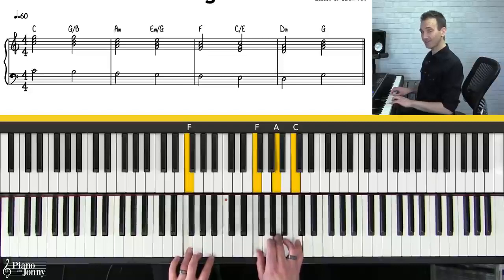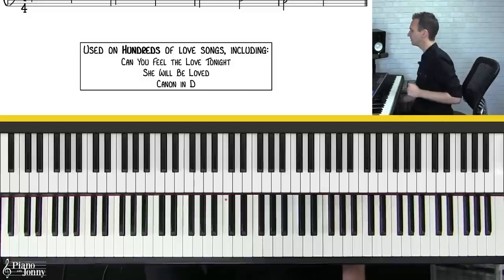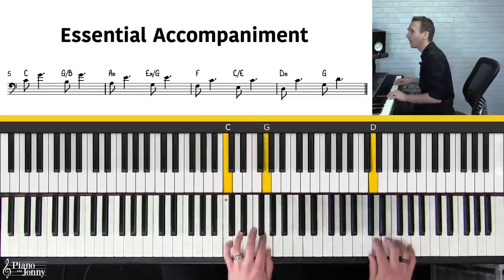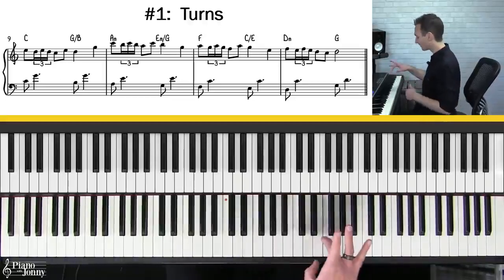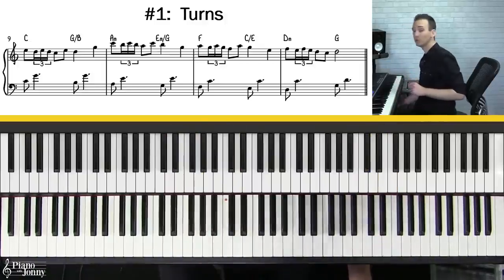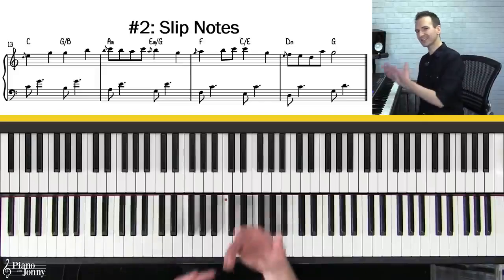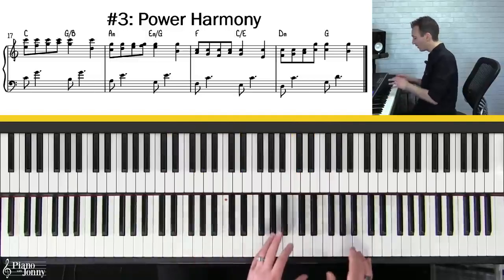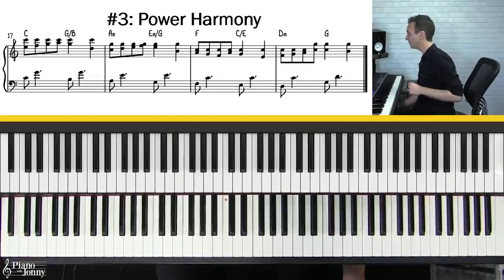February 5, 2024